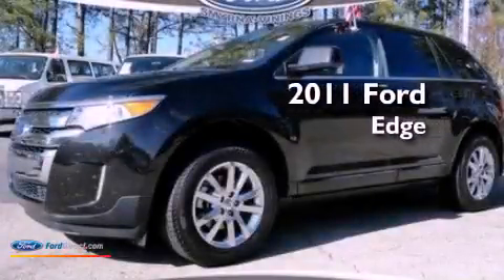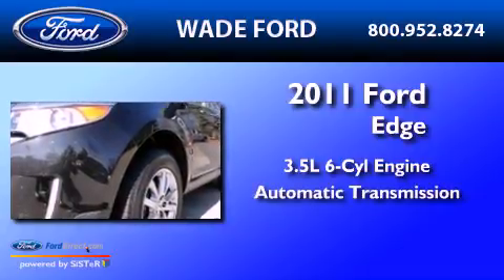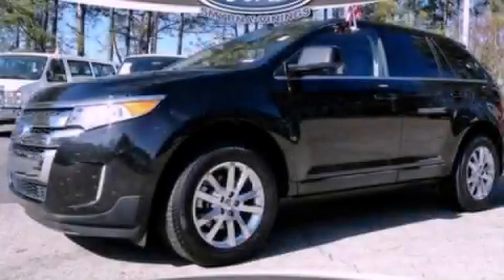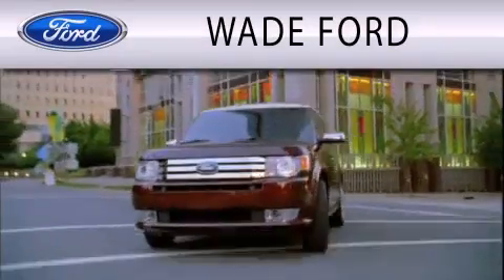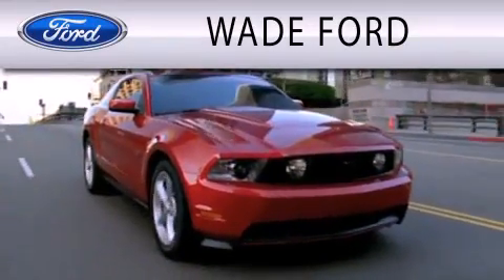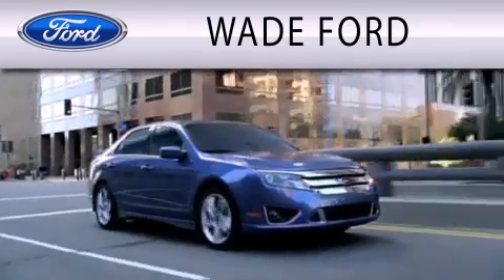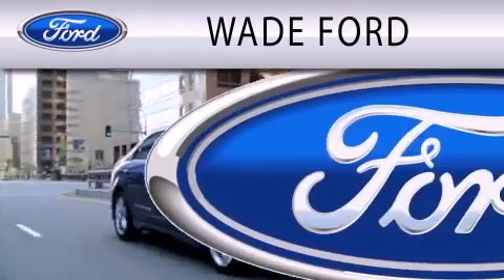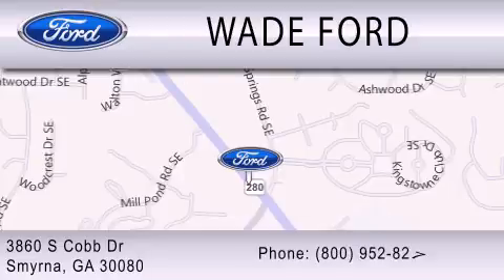2011 FORD EDGE Smyrna GA, Sandy Springs GA, Gwinnett GA, Marietta GA, Acworth GA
Year : 2011
 Make : FORD
 Model : EDGE
 Engine : 3.5L V6 24V MPFI DOHC
 Trans . : 6-SPEED AUTOMATIC
 Exterior : BLACK
 Miles : 32,045

 Stock : 306479